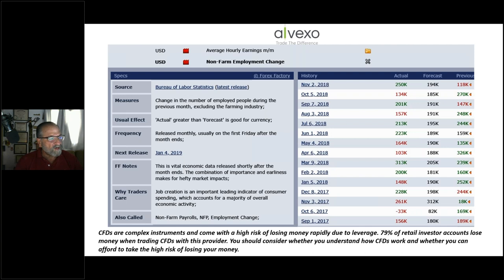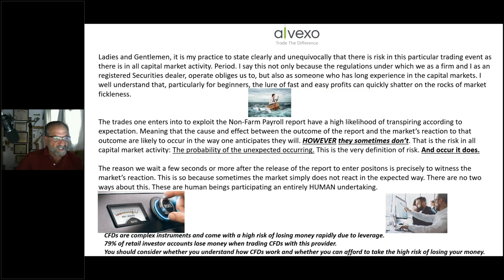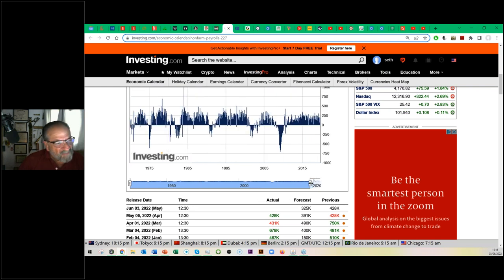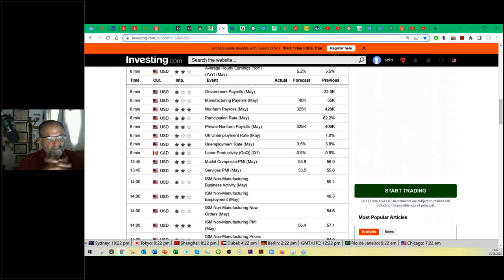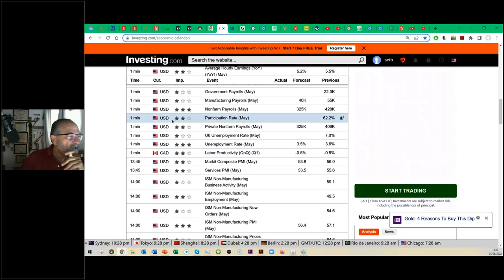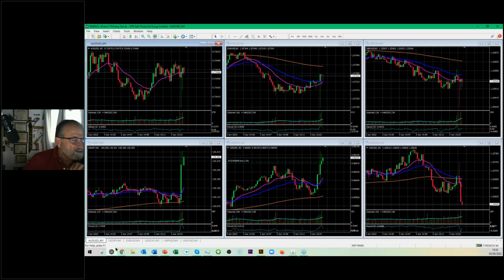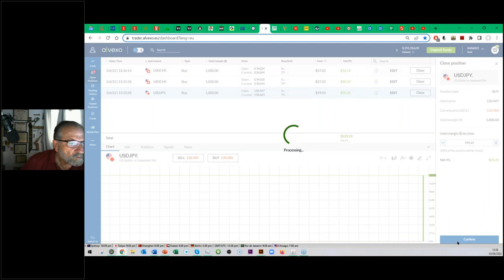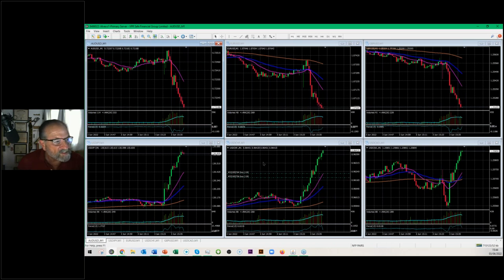Live Trading Event Non Farm Payroll Report NFP 3 6 22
The Non-Farm-Payroll Report (NFP) is one of the most widely attended and traded events on the monthly economic calendar.  This is so due to the relative reliability of the trade. It is easy to set up and participate in. It also has its risks like any capital markets endeavor. We will show you the NFP report's importance and significance, potential effects of the outcome of the report and how to set up for the trade. We will also discuss Setting positions on the platform in preparation for the release, proper execution at release time, understanding market reactions to the release and interpreting and reacting intelligently to the market reaction.  Join our host Seth Julian MBA, longtime market trader, EU registered securities dealer and Alvexo Chief Global Strategist, to learn the simple basic rules of to  be part of this  event  .
Seth Julian:
Seth is a native Bostonian who has been trading over 5 decades. He started his career on Wall Street in the early 80’s at Bankers Trust Company. Having held trader and broker positions at three international finance houses, he is currently Chief Global Strategist at Alvexo. Seth is an E.U. certified and registered securities dealer. He holds degrees in Political Economy from Columbia University, an advanced degree in International Trade and Economics from the University of Chicago, and an MBA from Northeastern University.